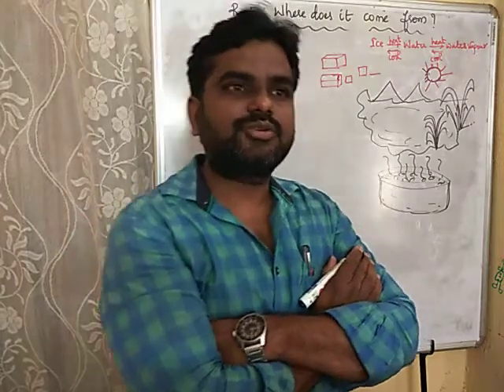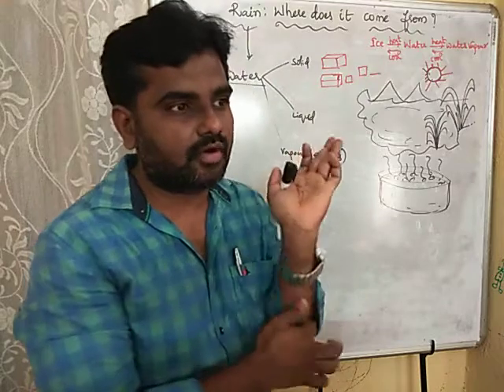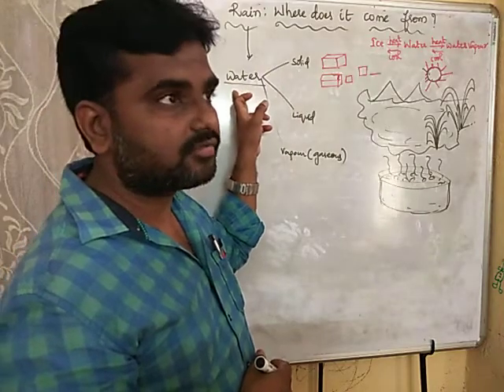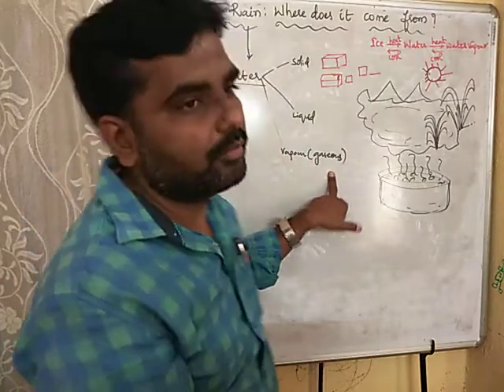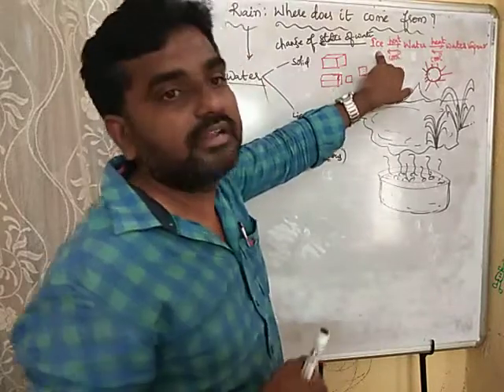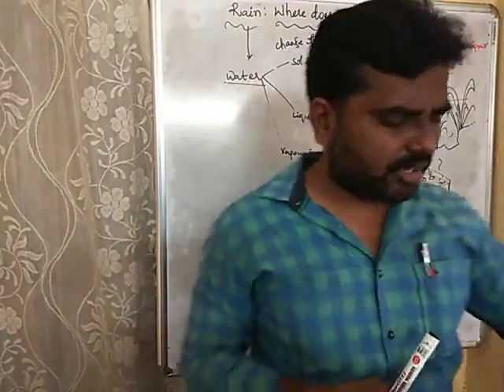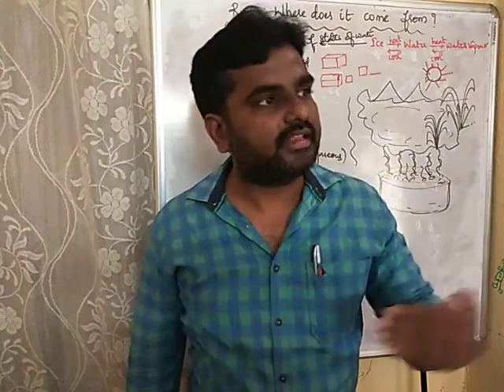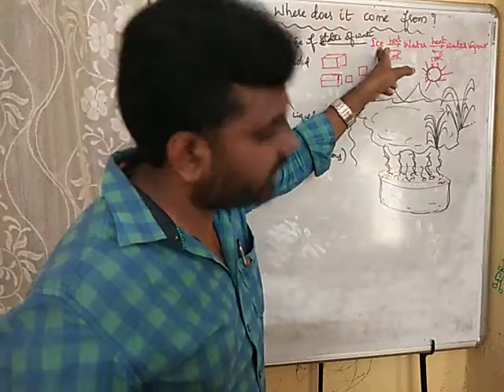6 th Rain where does it coem from part 1